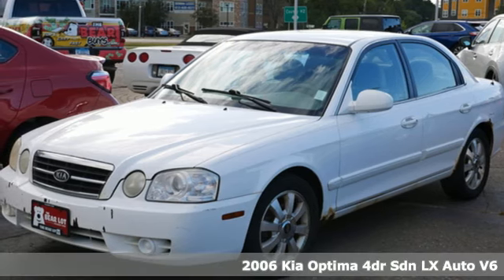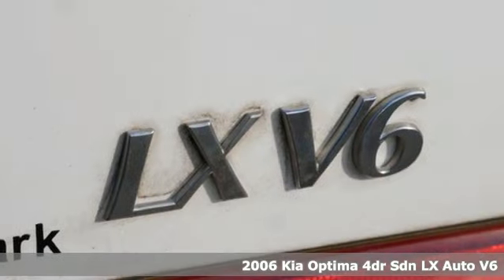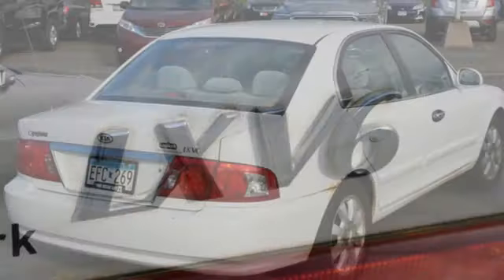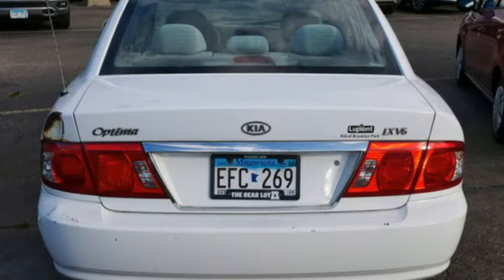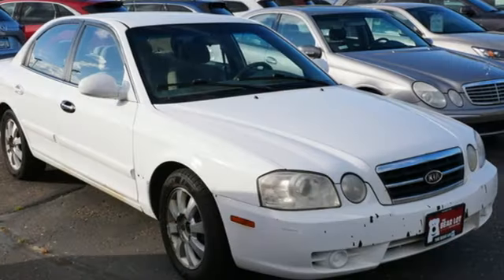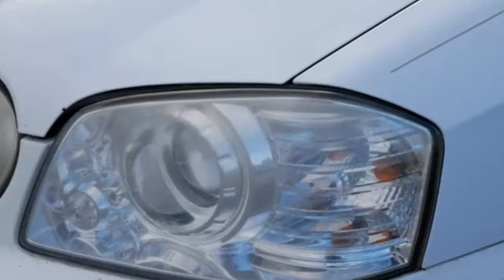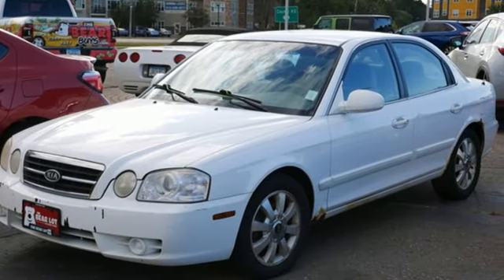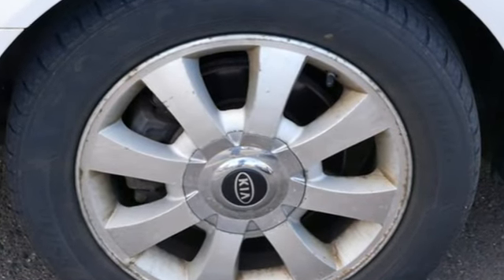2006 Kia Optima Minneapolis MN St-Paul, MN M000165T - SOLD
Year: 2006
Make: Kia
Model: Optima
Trim: 4dr Sdn LX Auto V6
Engine: 163 L V6 Cylinder Engine Cyl.
Transmission: 4-Speed A/T
Color: WHITE
Mileage: 212194
Stock #: M000165T
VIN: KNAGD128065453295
Fresh Inventory! Act fast and take the opportunity to be the first to test drive this vehicle. Our guest-centric, no pressure sales environment is welcoming as you will see by the many 5star reviews on Google. Stop by The Bear Lot today!

Address:
2375 County Road 10